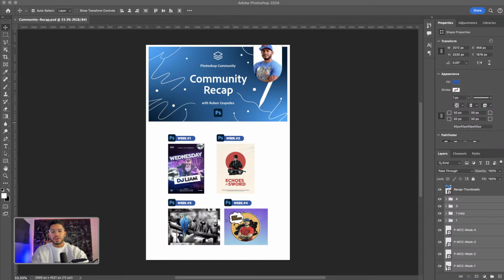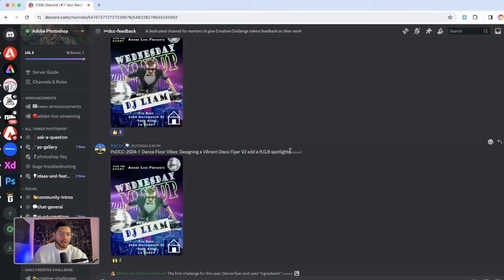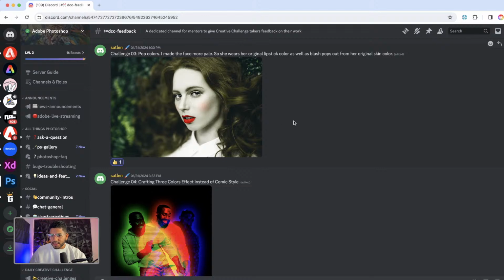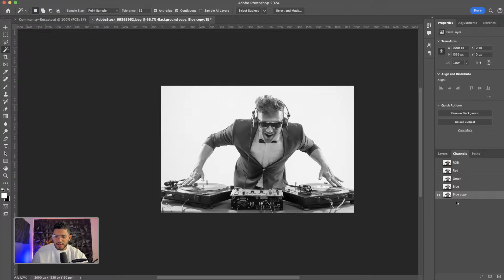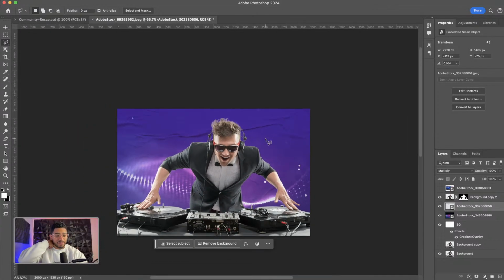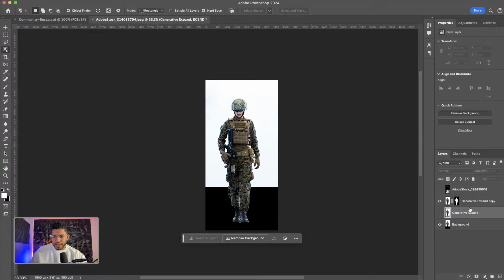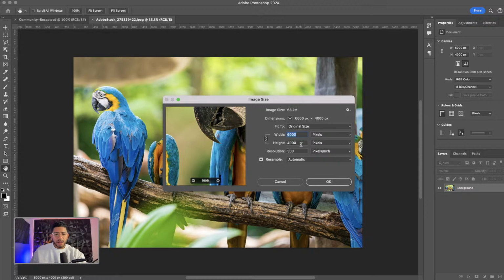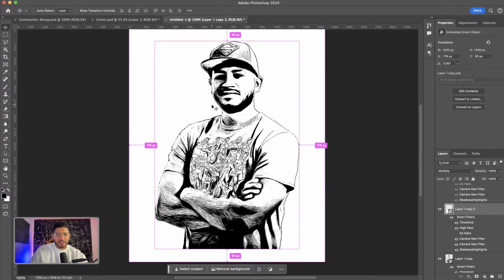Challenge Recap: Photoshop with Ruben Cespedes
Catch everything you missed from our January Weekly Challenges and hang out with Ruben Cespedes as he reviews your work and gives you feedback!

Ruben Cespedes is a Senior Product Designer and Adobe XD Ambassador based in Allentown, Pennsylvania

00:00 Start
02:05 Recap
07:30 Critiquing community submissions
22:50 Recapping techniques from Week 1
35:15 Recapping techniques from Week 2
47:15 Recapping techniques from Week 3
51:31 Recapping techniques from Week 4
56:15 Outro